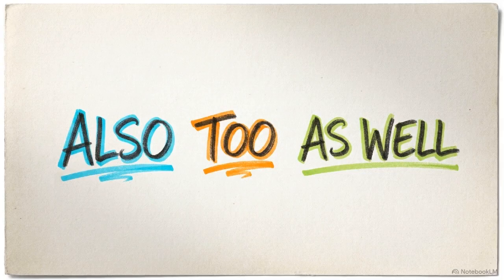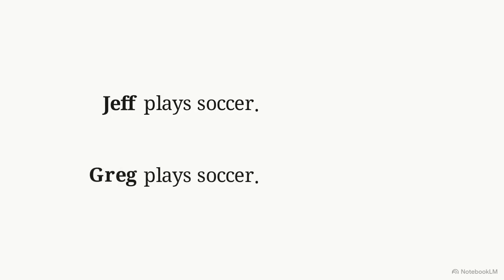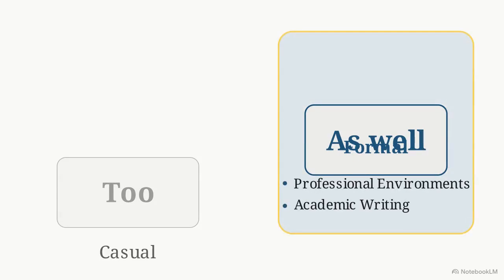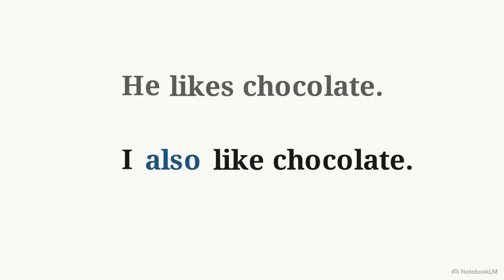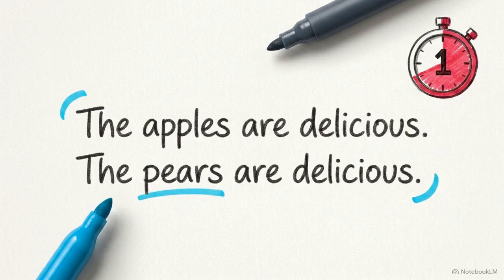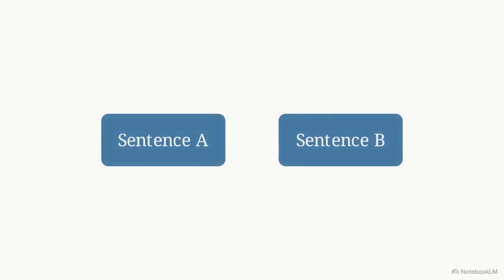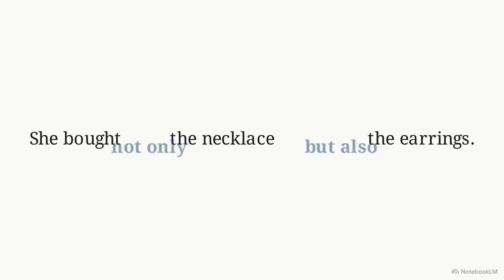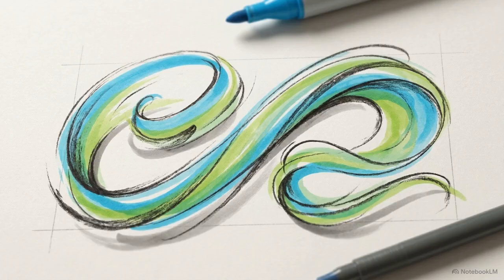The Clarity Guide (001)